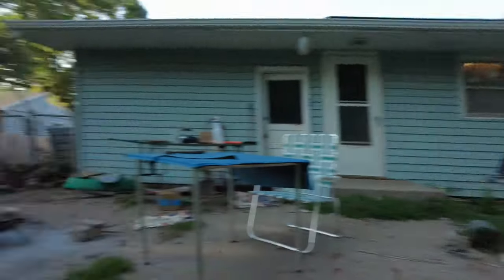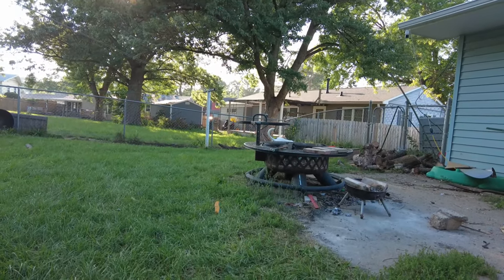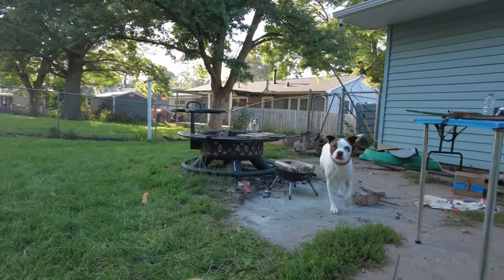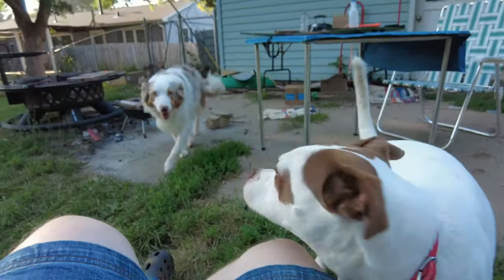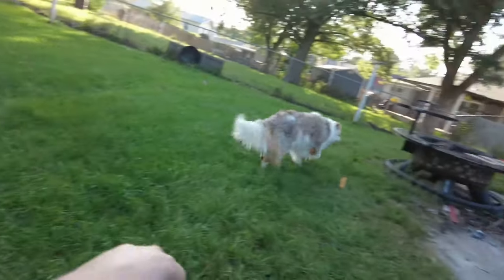I'm Still Alive (Channel Update )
I'm still around all here's a quick update on what's going on!